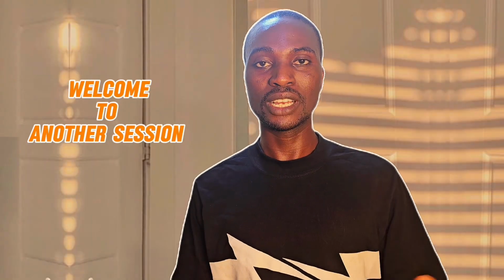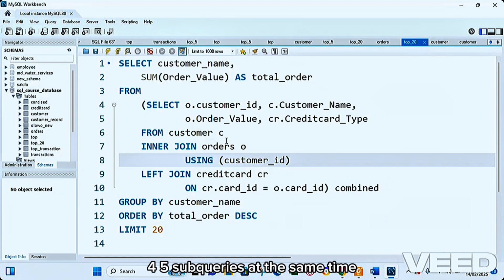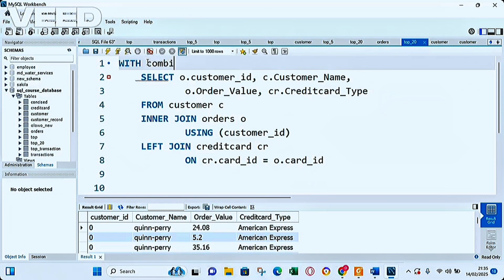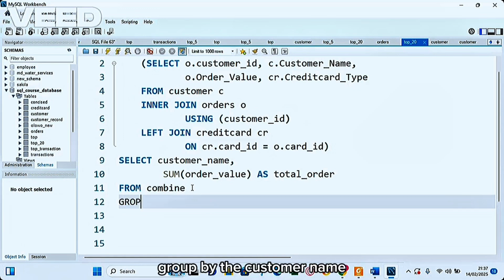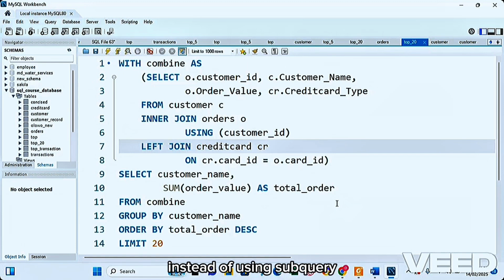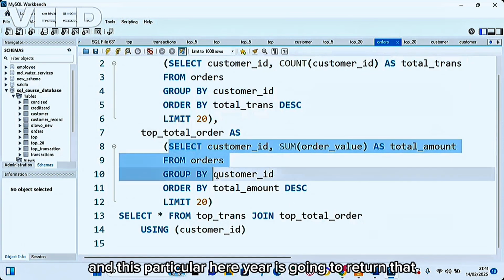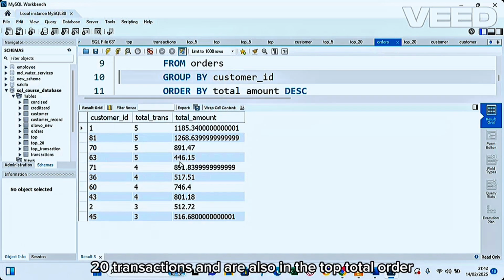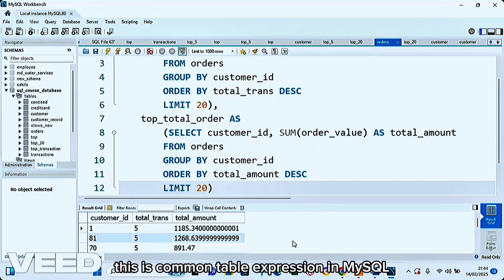COMMON TABLE EXPRESSIONS IN MYSQL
"Understand Common Table Expressions (CTEs) in MySQL and how they simplify complex queries. This video explains CTE syntax, use cases, and includes clear examples to help you write cleaner and more readable SQL code."